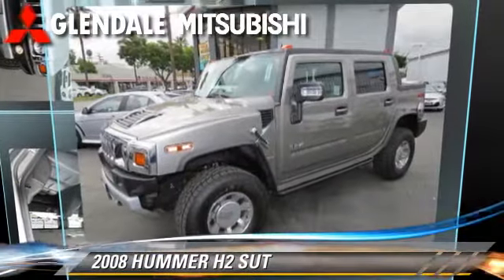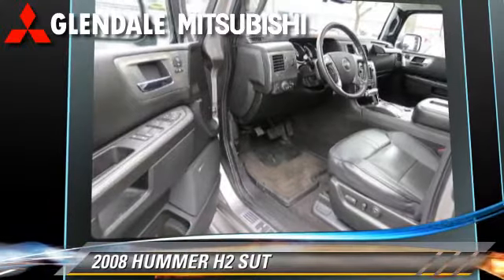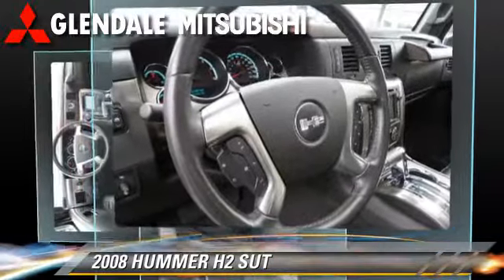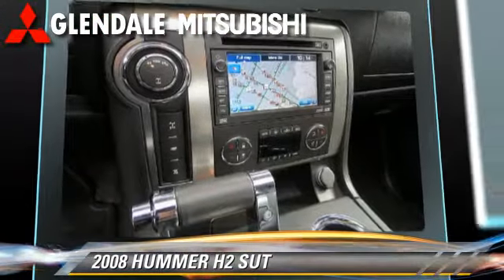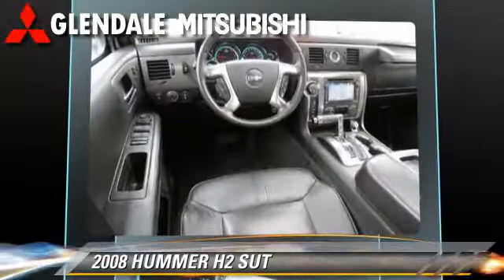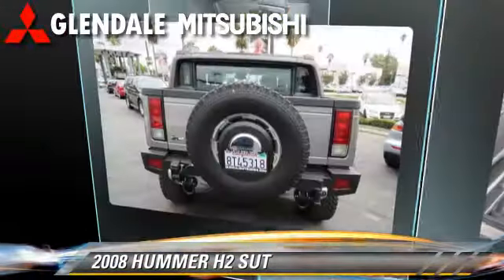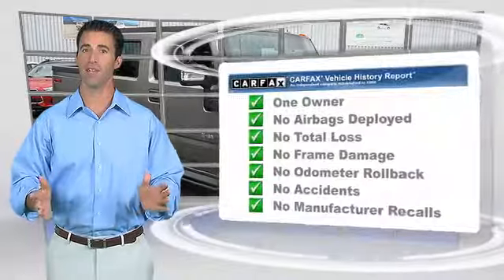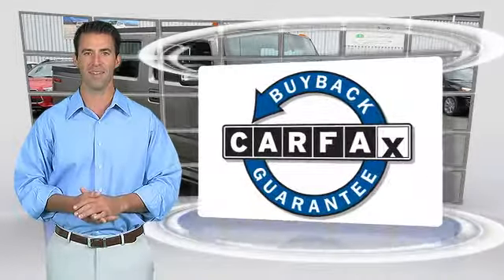Glendale Mitsubishi, Glendale CA 91204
Glendale Mitsubishi

[DFIN:2:2565117:I:F090244B:45e4fe33d17ea23c5c84c78059ef2ef0]